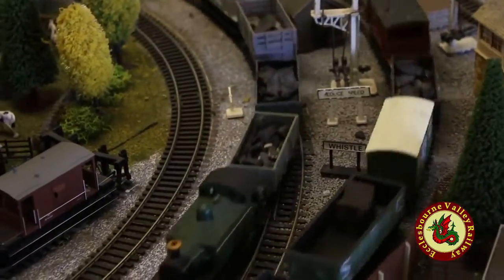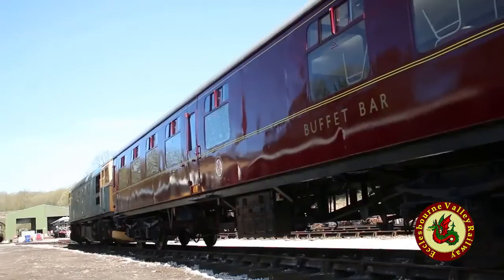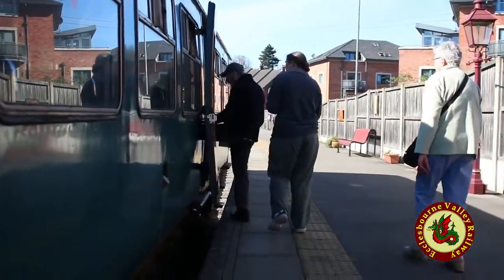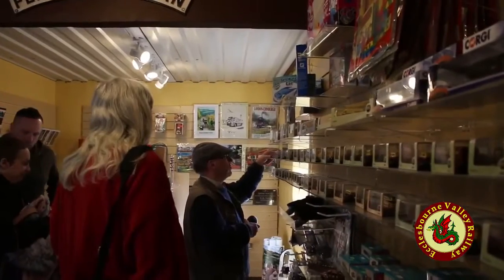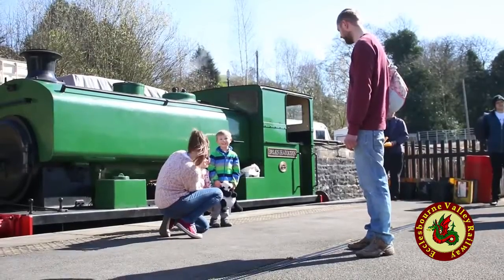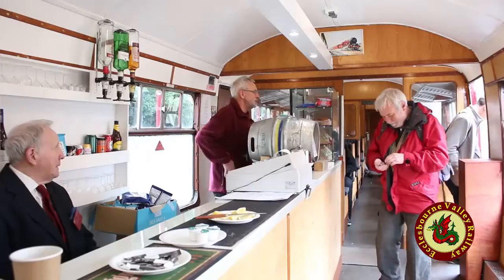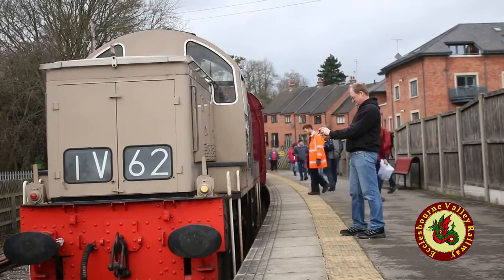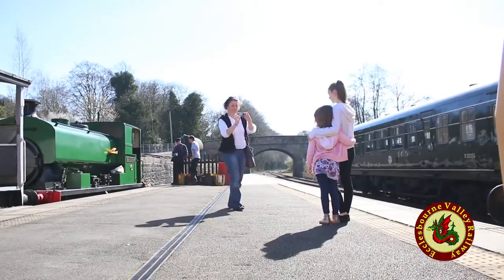Copy of The Ecclesbourne Valley Railway, A Great Way to Spend a Day!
A Short Promotion Video by Danyl Rathband